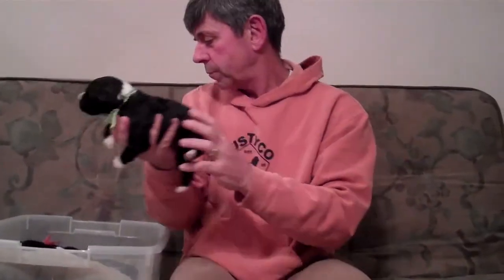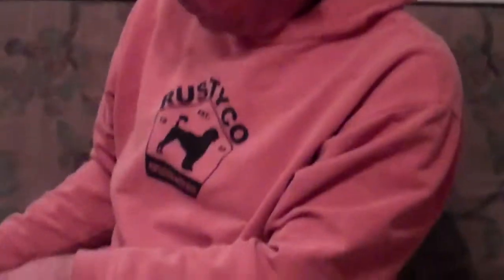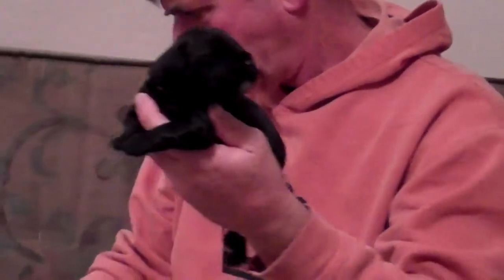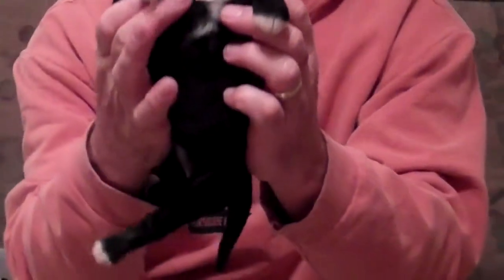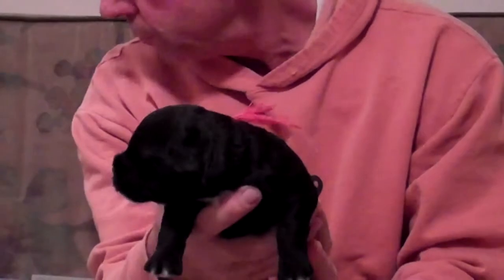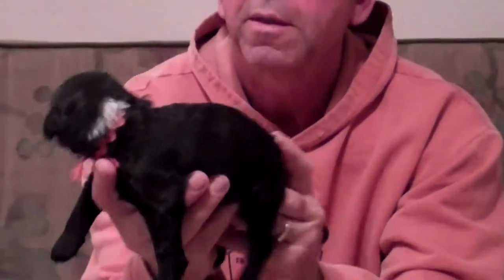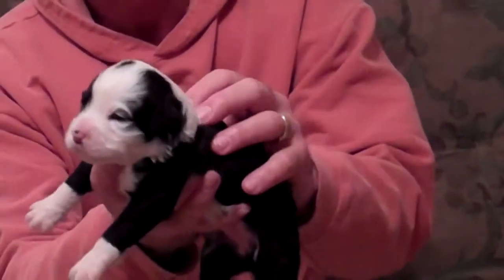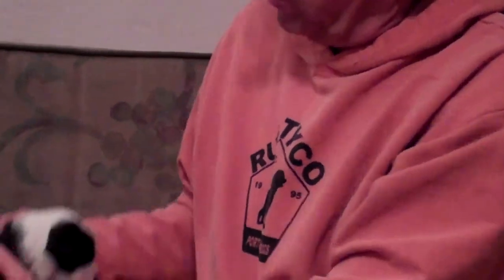Rustyco "P" Litter